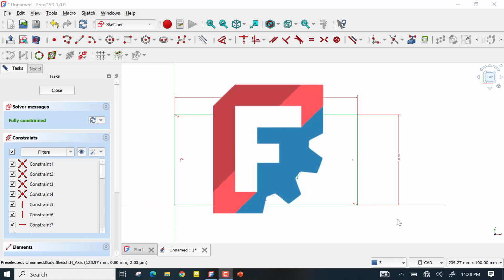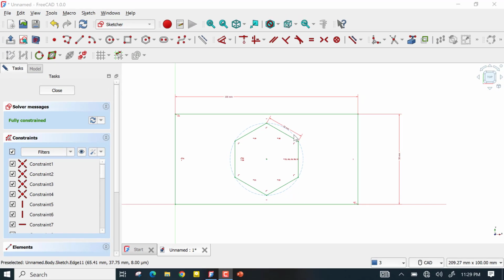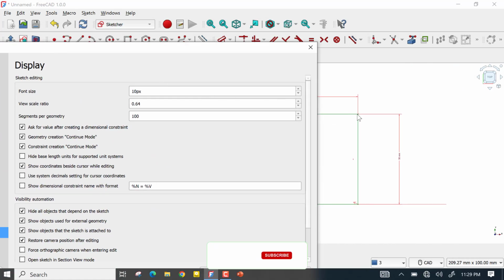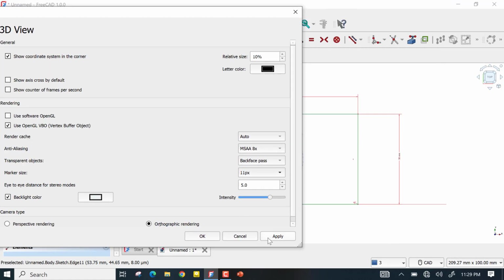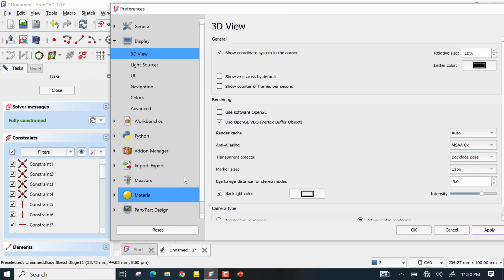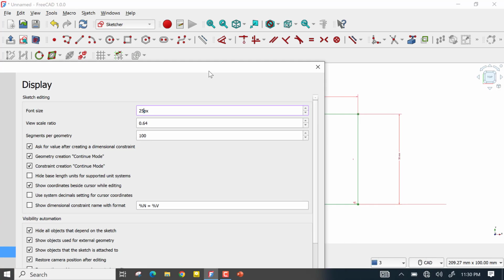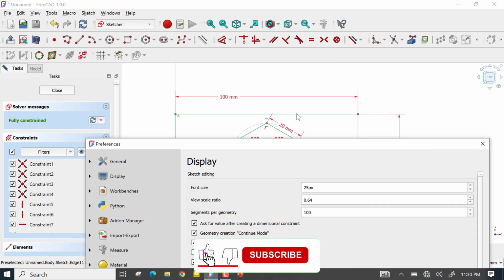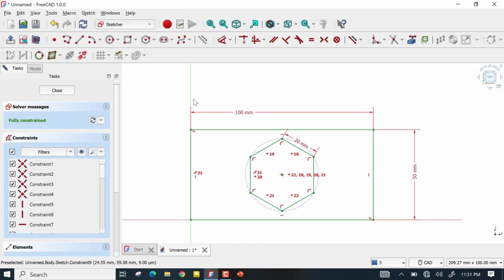Step-by-Step: Fix Line & Dimension Text Visibility in FreeCAD 1.0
Are your lines, points, and dimensional text in FreeCAD 1.0 hard to see? Don’t let poor visibility ruin your designs! In this step-by-step tutorial, I’ll show you exactly how to fix line and dimension text visibility in FreeCAD 1.0. Whether you’re a beginner or an advanced user, these easy-to-follow tips will help you customize colors, adjust settings, and optimize your workspace for crystal-clear designs. Say goodbye to squinting at your screen and hello to professional-looking models! Watch now and take your FreeCAD skills to the next level.

Drop them in the comments belowI’d love to hear from you!